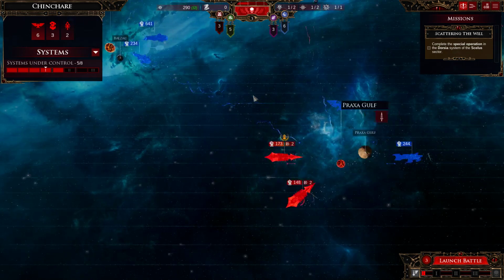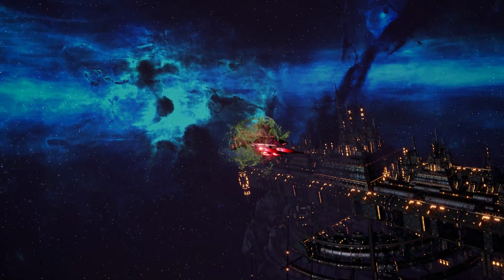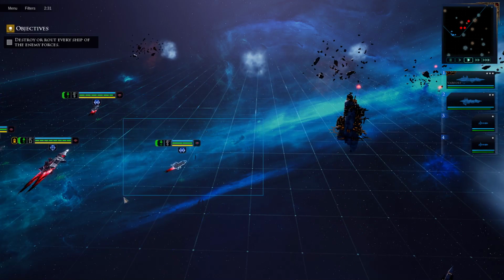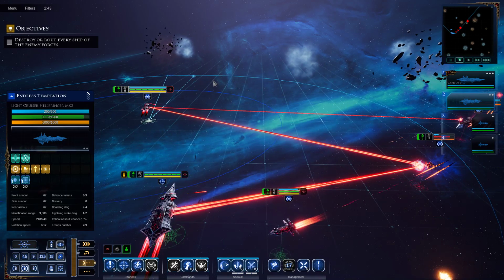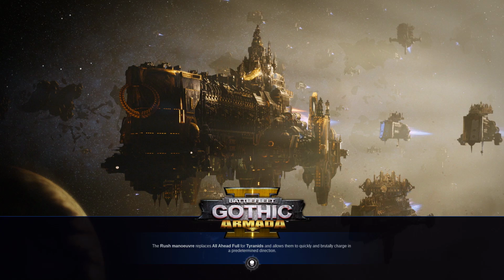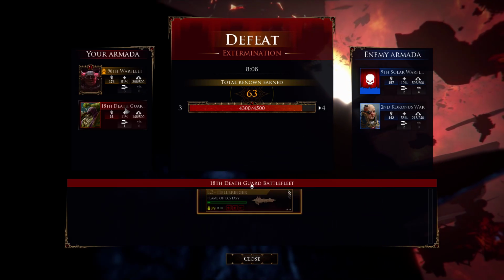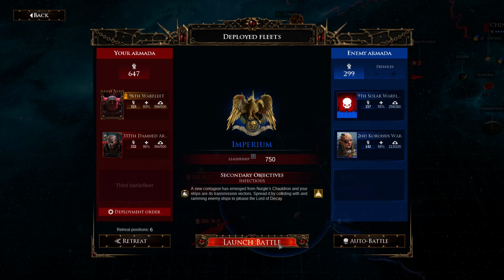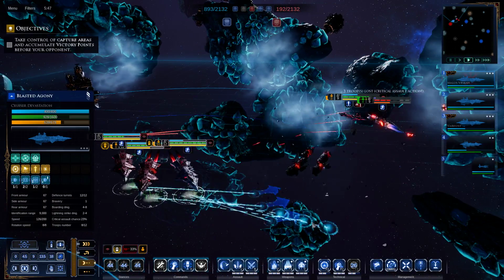Aggressive Push! Chaos Battlefleet Gothic Armada 2 Campaign [Episode 3]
In this episode we finally secure the Chinchare system despite a major setback!